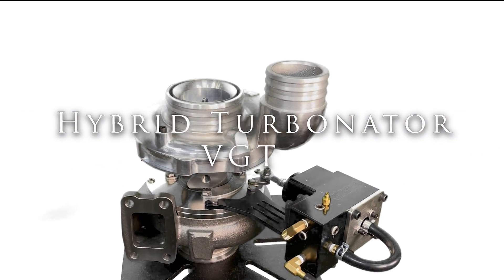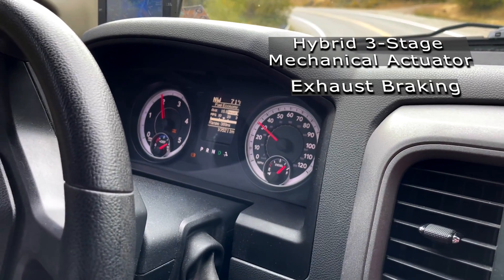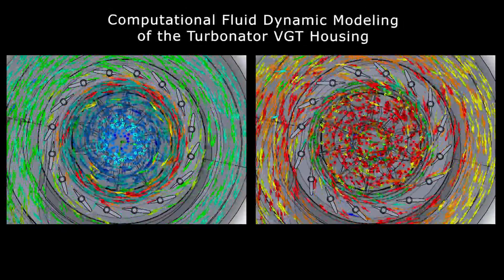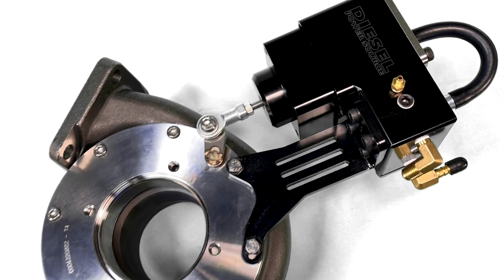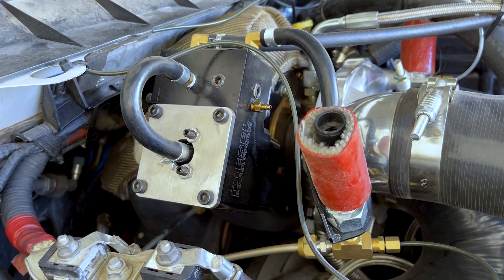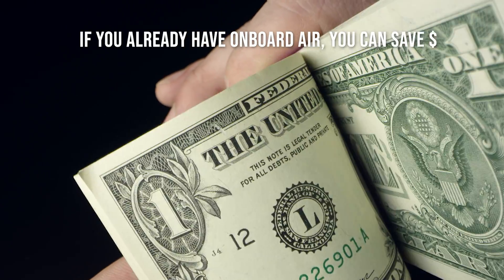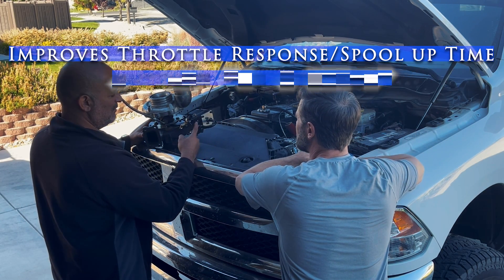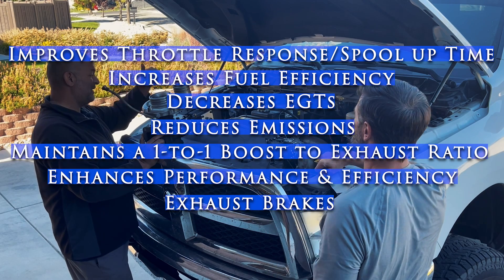DPS Turbonator VGT Hybrid | 6.7 Cummins Turbo actuator replacement alternative with exhaust brake.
Are you looking for a 6.7 Cummins VGT actuator replacement or a new Cummins turbo actuator? If so, you can stop looking because our new DPS Turbonator VGT with the hybrid actuator has the ability to exhaust brake. The Turbonator® comes in the 3-Stage mechanical or Hybrid option. The DPS Turbonator VGT Hybrid is a new innovative performance turbo.

On the low end the DPS Turbonator VGT spools up quickly like a small turbo and on the top end, it opens stators to allow maximum airflow and performs like a much larger turbo.  The Turbonator will help you get that heavy load moving and keep it moving even when you hit a grade while keeping EGT's in check. So remember If you need a 6.7 Cummins turbo actuator replacement, our VGT turbo replaces the stock 6.7 Cummins turbo with exhaust brake. The Hyrbid Diesel Power Source Turbonator VGT can also exhaust brake. It will also work as a 5.9 Cummins VGT turbo. The Turbonator comes as S300 turbo and as a S400 turbo for a 5.9 Cummins VGT turbo swap or to replace your old 6.7 Cummins turbo.